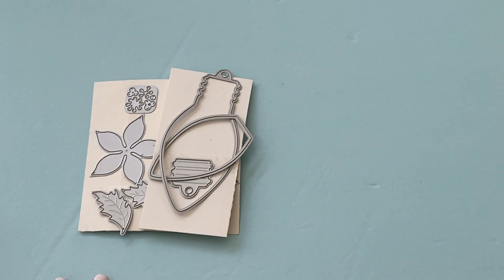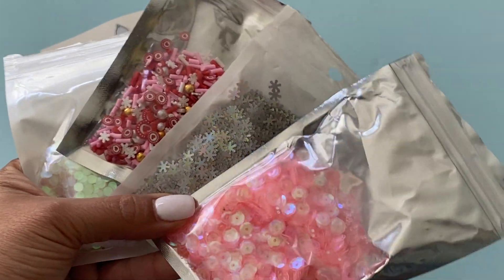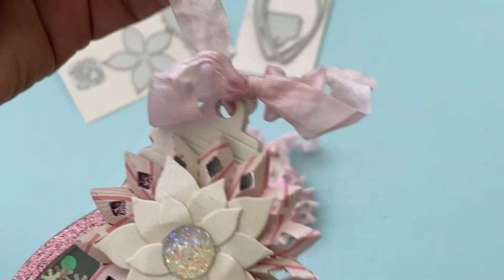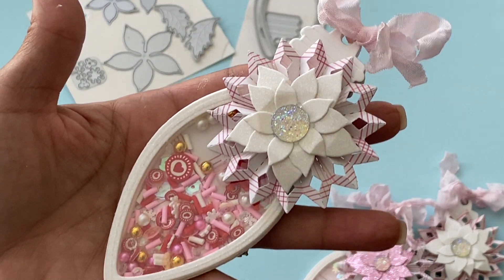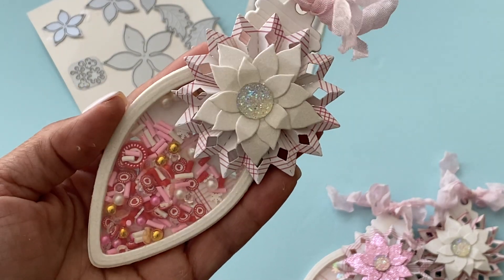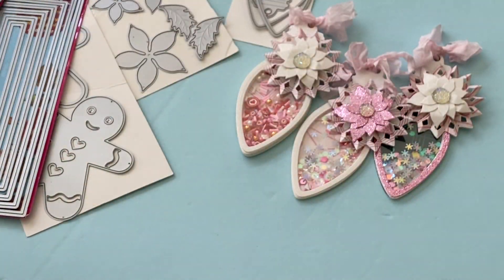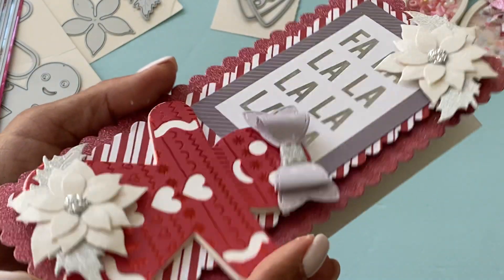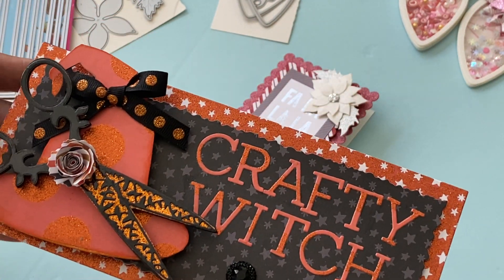Surprise Creations | DT Project Share | Christmas Bulb | Gingerbread Man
Thank you for stopping by my channel!! If you are new WELCOME!! Make sure check down below for info on todays video! Hugs, Erica

**Highly Recommend**

Other Items you may like:
12x12 Craft Plastic Sheets / acetate
Victor Ruler / 18in

 Mailing Address
Erica Fields
5200 Dallas Highway
Suite 200-246